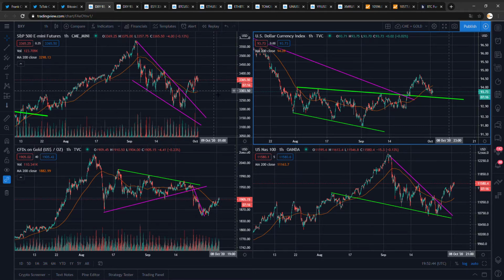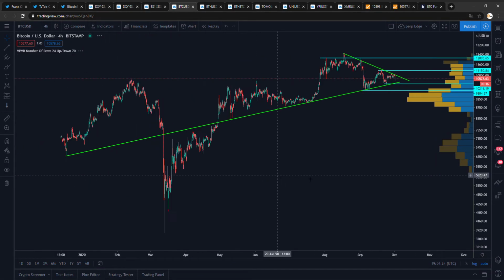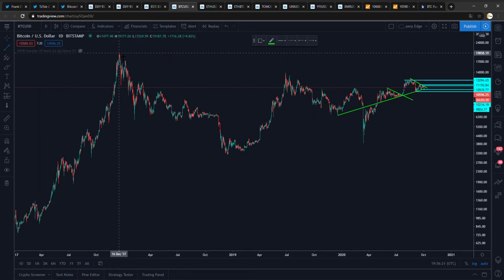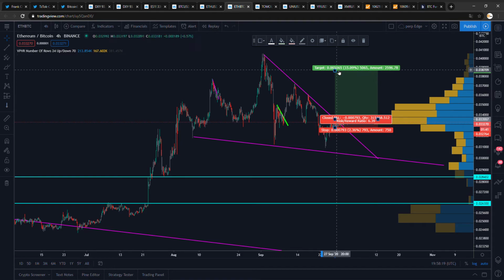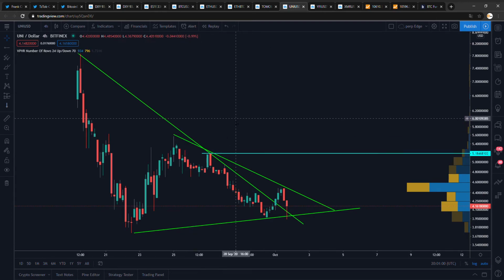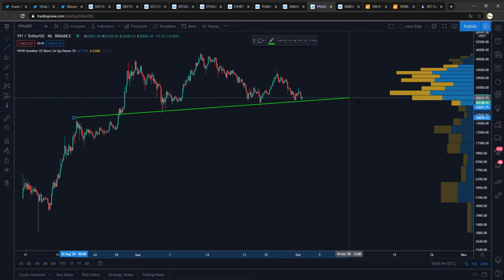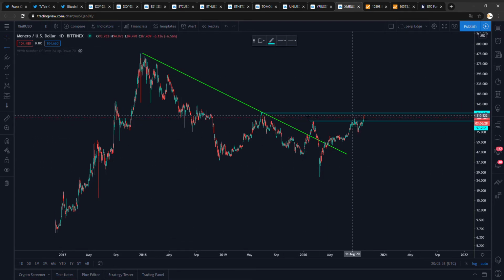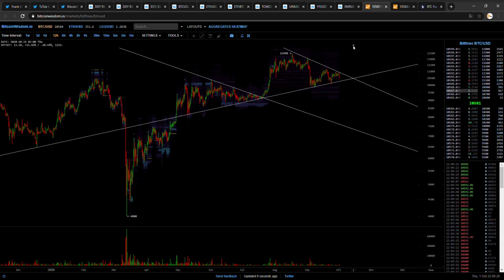Bitmex in Trouble! Bitcoin Technical Analysis!